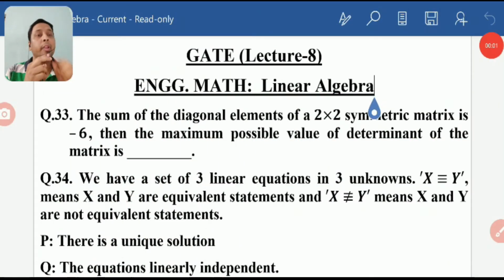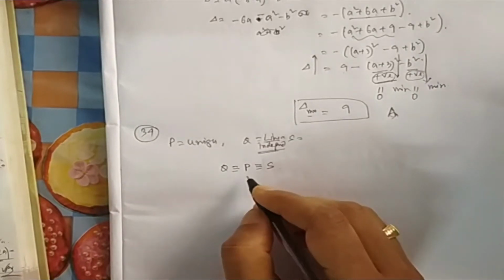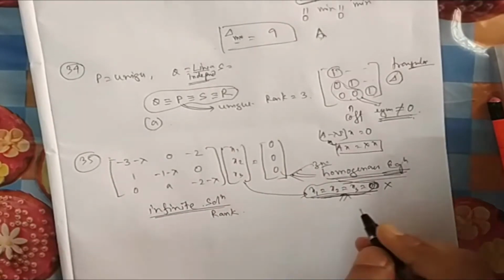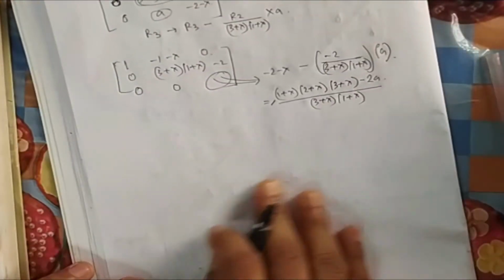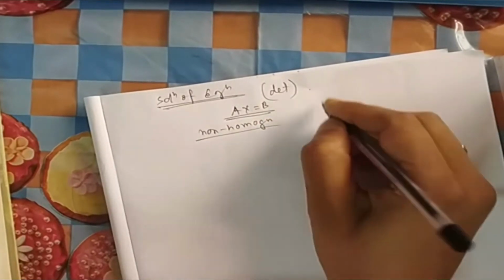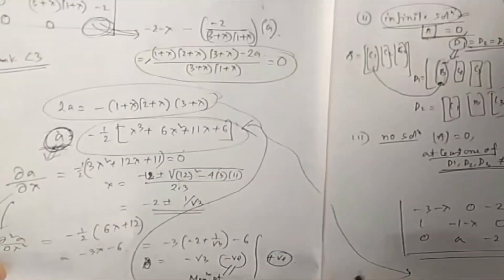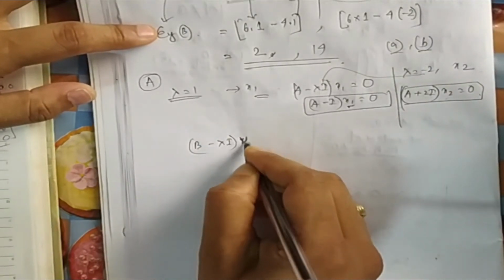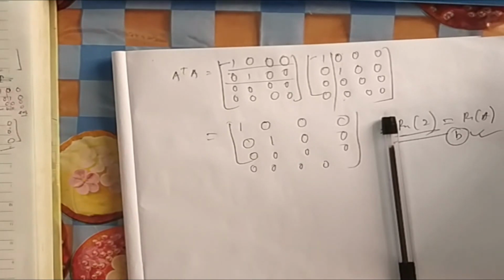Lecture 8: GATE MATH LINEAR ALGEBRA # Consistency of Homogeneous # SKP Lectures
GATE MATH LINEAR ALGEBRA # Consistency of Homogeneous equation and Linear independent eigen vector.